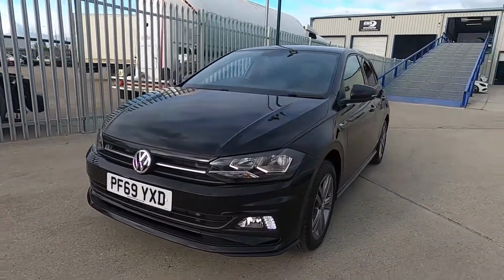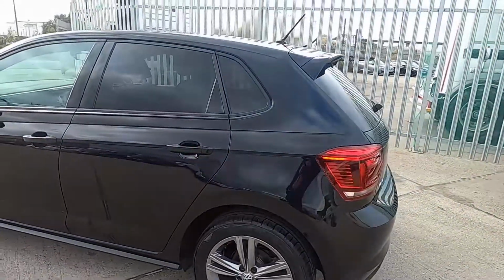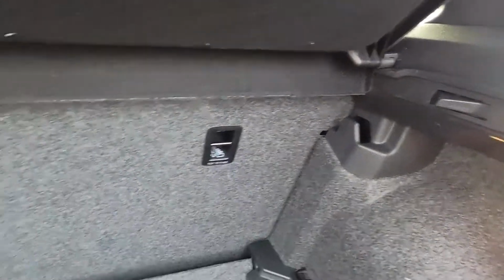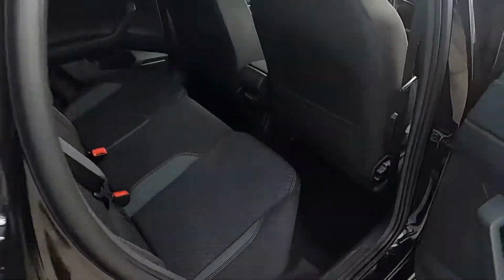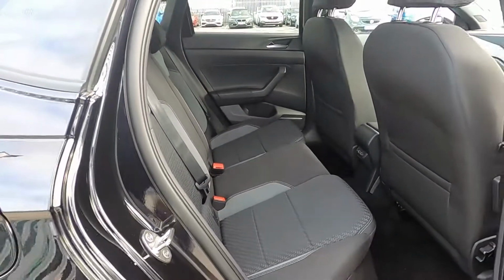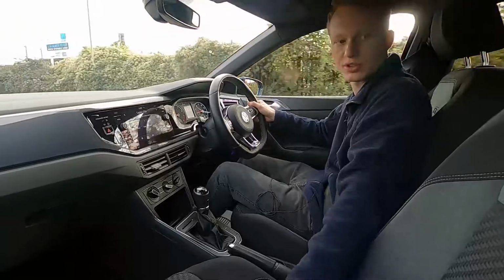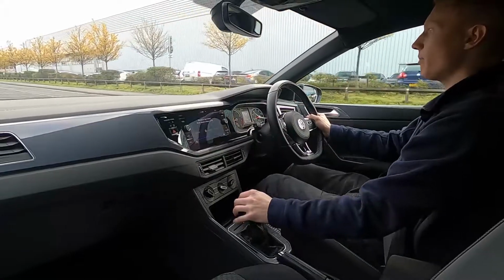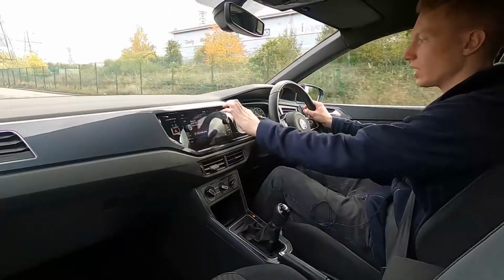VW POLO PF69 YXD Walkaround & Drive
For more information about this car or any other cars we have available, please visit us